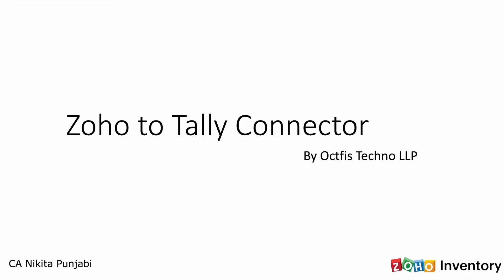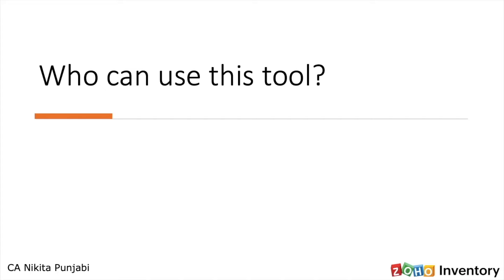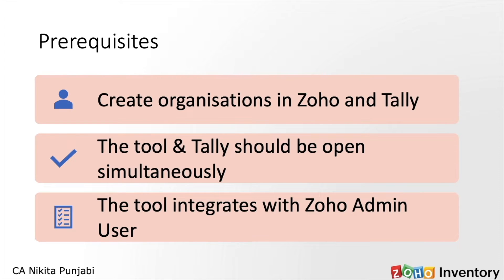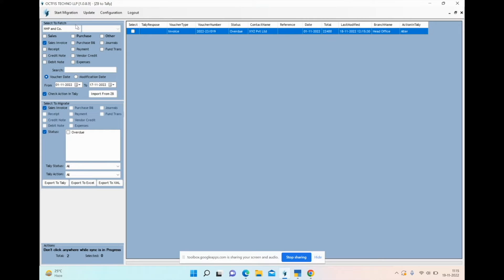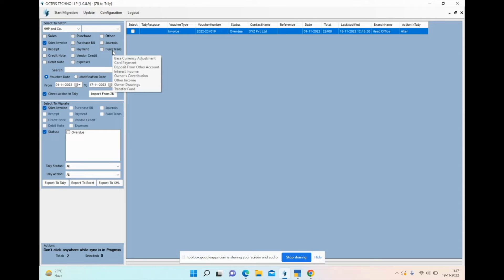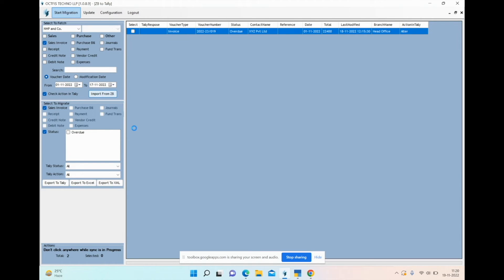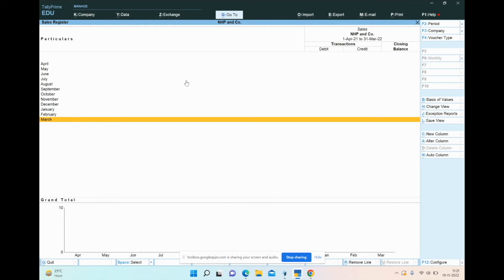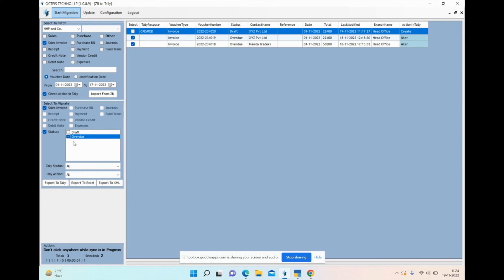Zoho to Tally Connector | CA Nikita Punjabi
With this zoho-tally connector, you can bring key data like customer and vendor details, sales and purchase transactions, item lists, and charts of accounts to Tally in a few easy clicks.